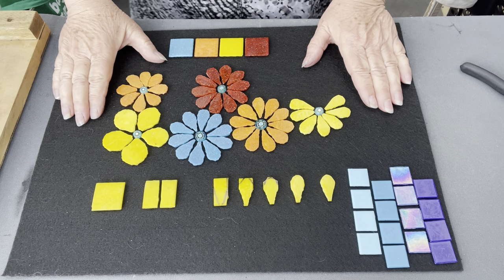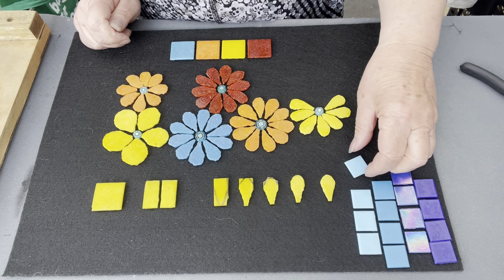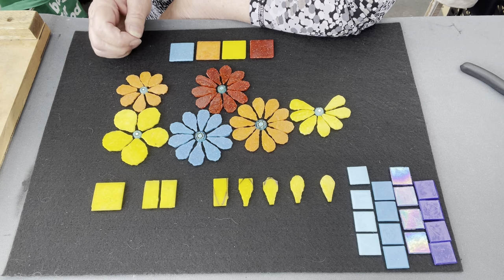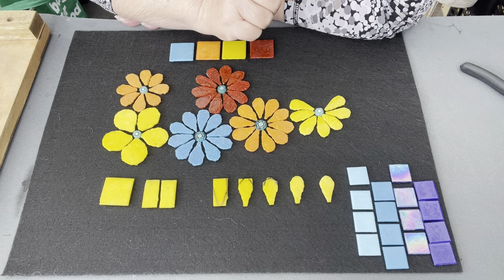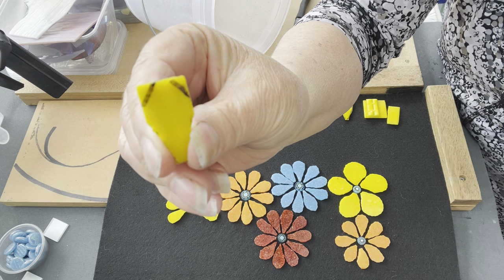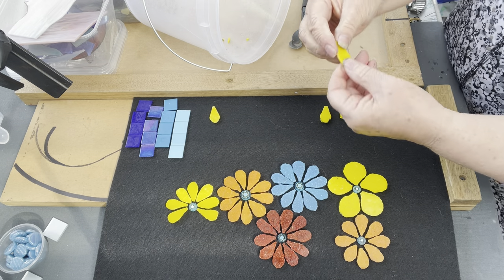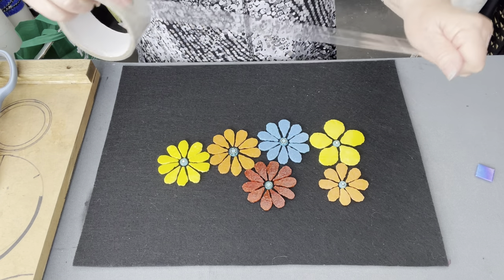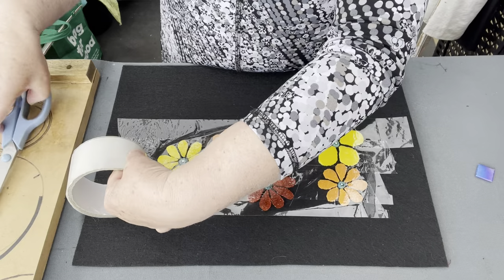How to cut gorgeous petals for your garden mosaics using 30mm vitreous tiles in 5 easy steps.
MY AIMS FOR YOU :  Share & Learn  🥰  Design & Create 🤩 Fun & Happiness 😀

TABLESIDE  learning with Sonja at Dragonfly Mosaics is practical. Sonja is a local artist from Canberra AUSTRALIA 🇦🇺

This video shares freely and is part of joining in on fun with mosaics. Easy to follow practical hints and tips and it’s all free with absolutely no on selling - just what works for me.

Information shared is on popular topics, HOT Tips, EASY Hacks, FAQ and shared learning experiences.

NOTE: no payments, gifts,  gratuities, sales, sponsorship or marketing influence the presenation  of any content on this channel. TABLESIDE with Sonja at Dragonfly Mosaics is an informal setting aimed at sharing information on hints, tips, and hacks about the wonderful hobby/craft of mosaics.